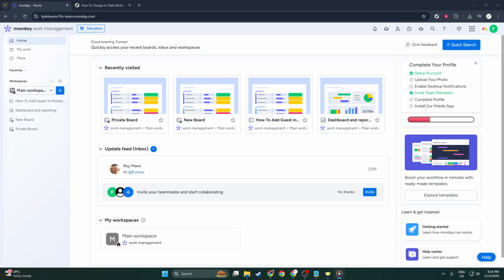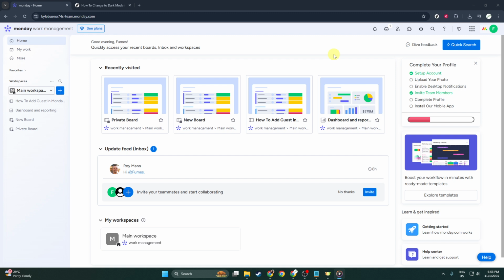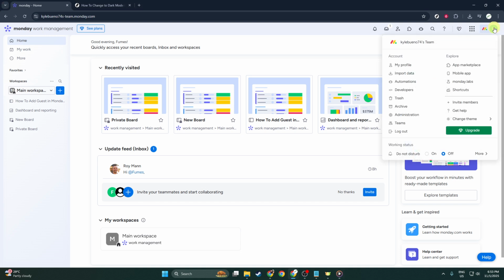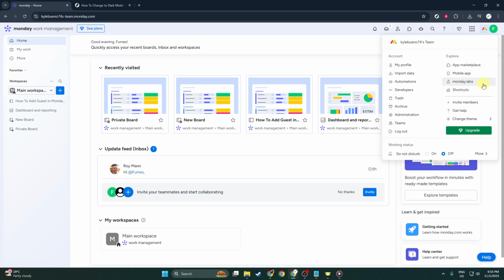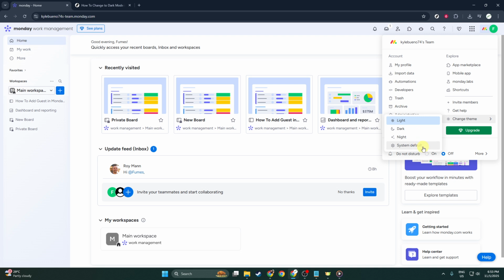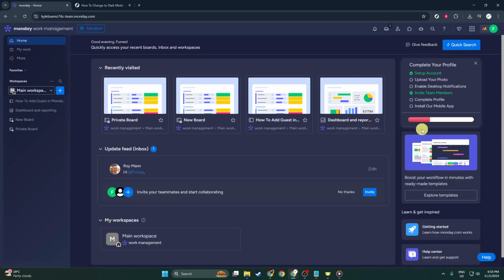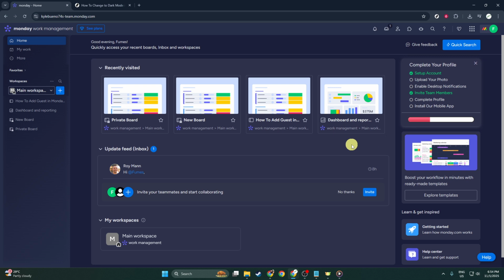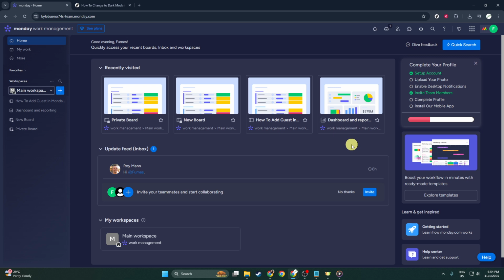How To Change to Dark Mode in Monday.com - New Method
How To Change to Dark Mode in Monday.com - New Method. In this video, I show you how to change to dark mode in Monday.com using the new method. If you've been looking for monday.com dark mode or trying to adjust your theme, this simple monday.com tutorial walks you through the updated steps. You’ll learn how to use monday.com settings, change appearance options, explore monday.com features, and understand the basics even if you're completely new. These monday.com tips make it easy to switch to a cleaner, darker workspace so you can work comfortably anytime. Your Fix Expert.